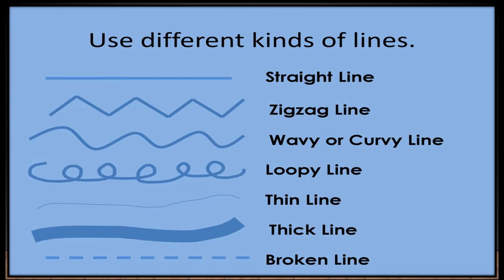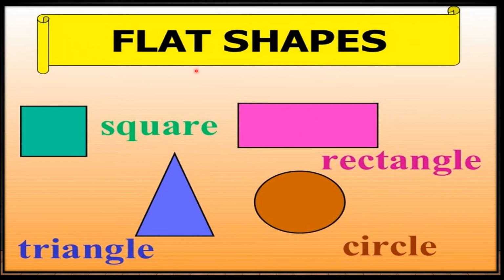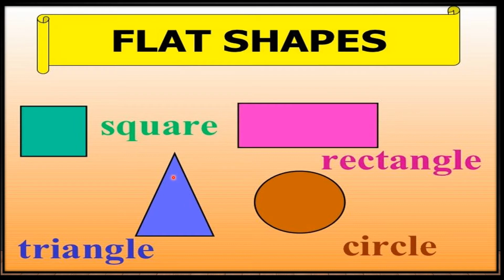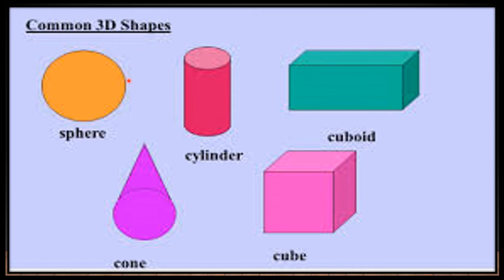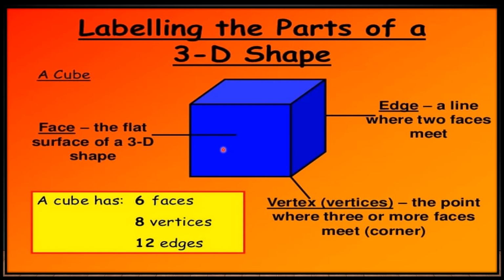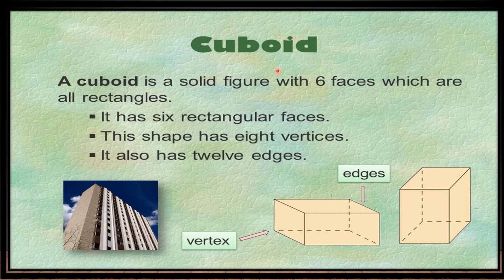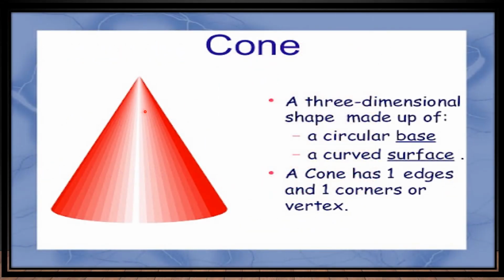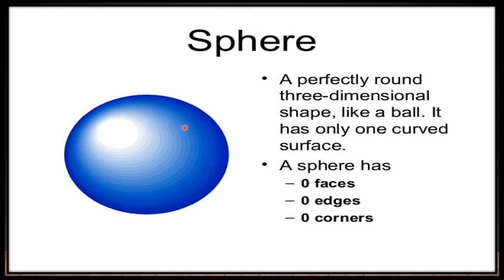Class 3, Mathematics, Chapter 11, Lines and Shapes, Part 1 by Vijaya Lakshmi